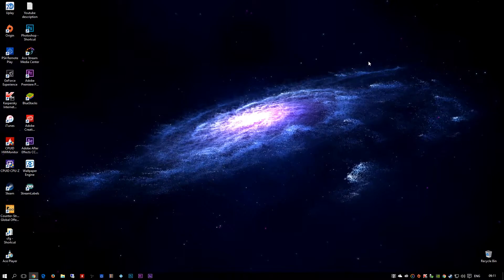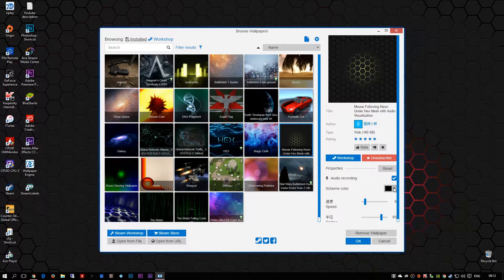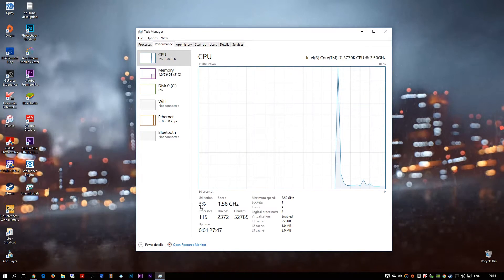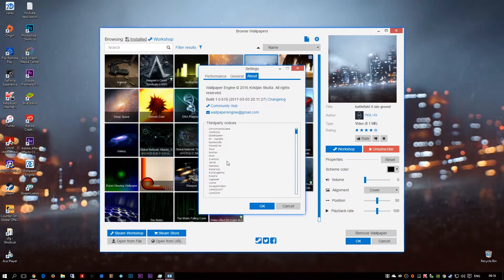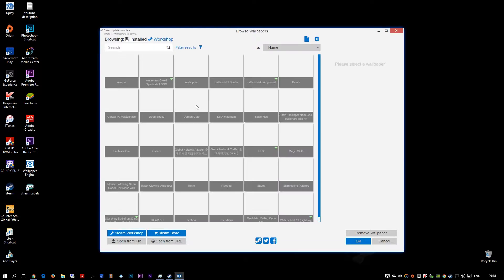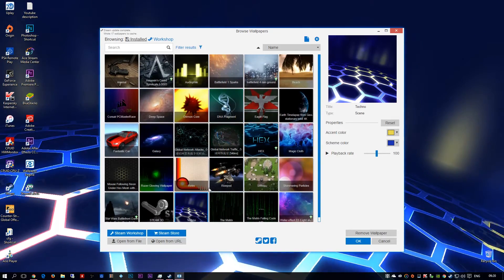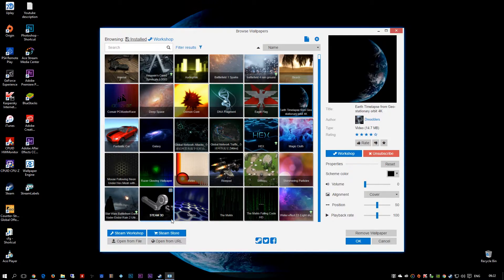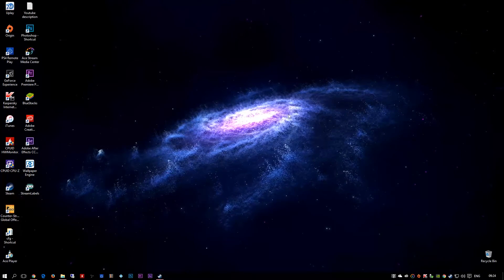Wallpaper Engine - Turn Your Desktop Alive Again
Wallpaper Engine enables you to use live wallpapers on your Windows desktop. Various types of wallpaper are supported, including 3D and 2D animations, websites, videos and even certain applications. Choose an existing wallpaper or create your own and share it on Steam Workshop!

Social:

Steam: sidonio1977
PSN : ilovetechnopt

Gear:

Phone: Samsung Note 4 :)
Watch: Motorola 360